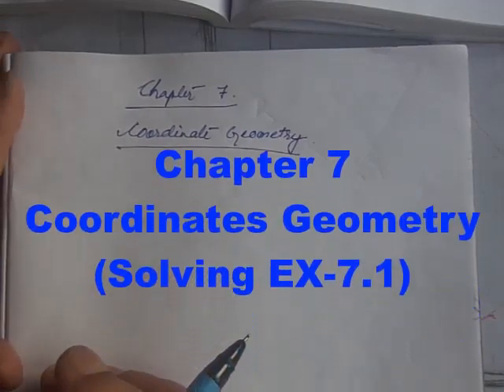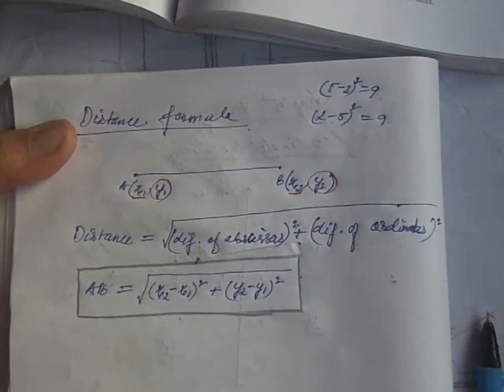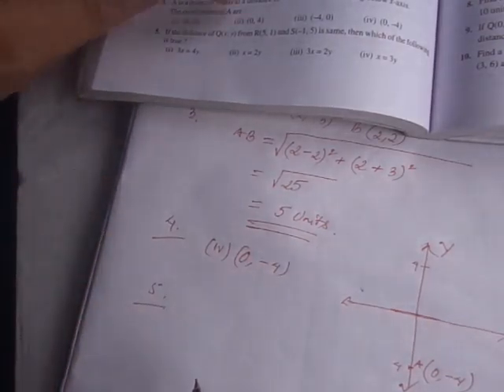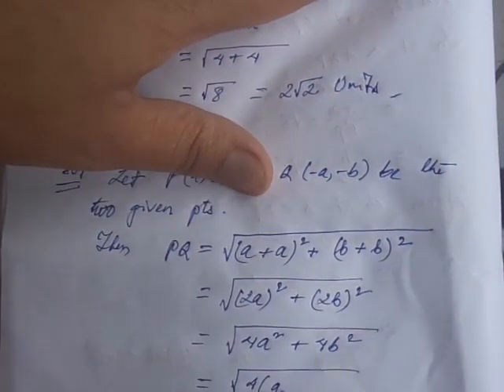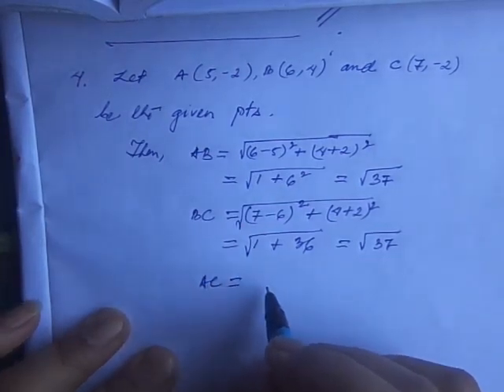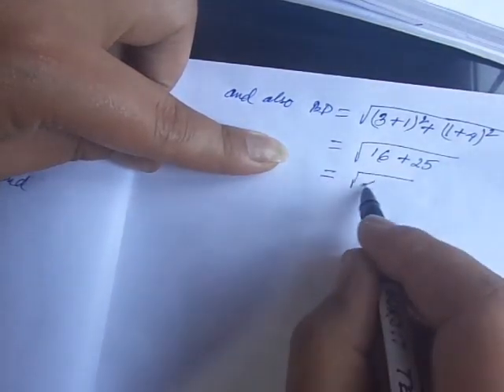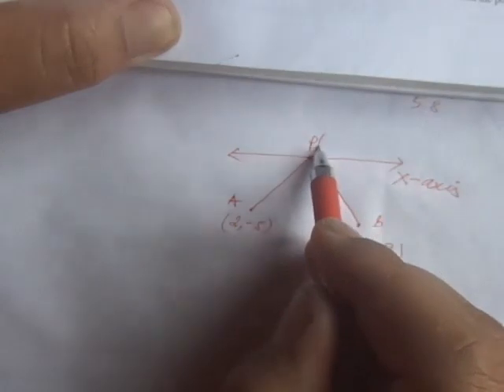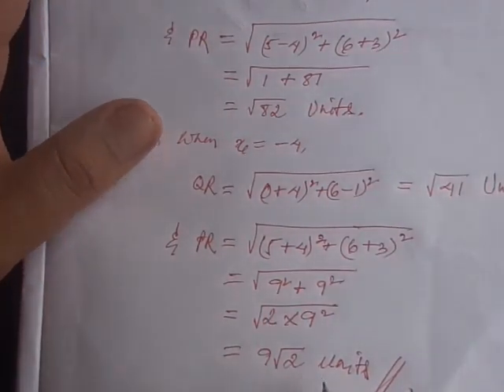Class 10 | Chapter - 7 | Co-ordinate geometry - 1